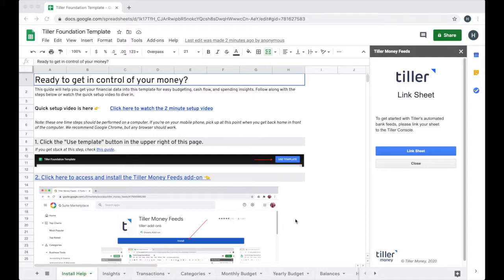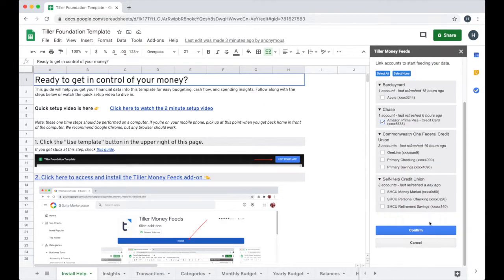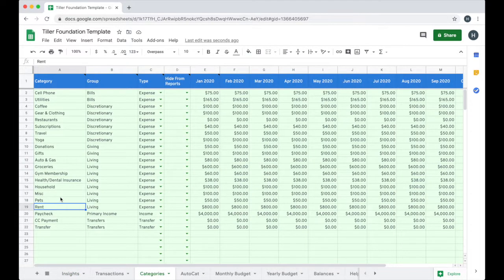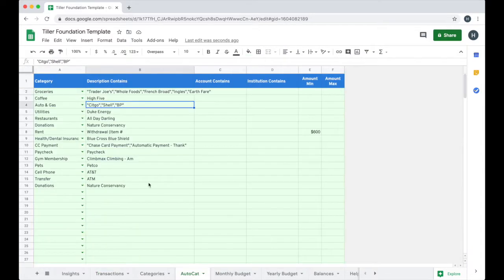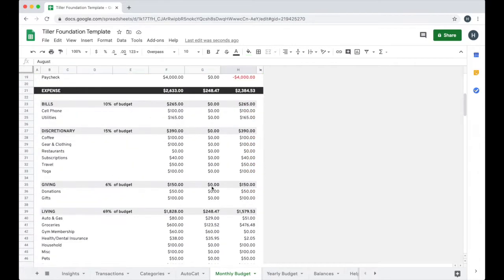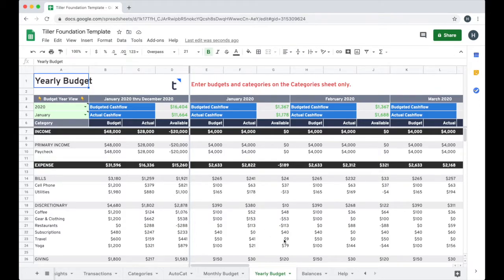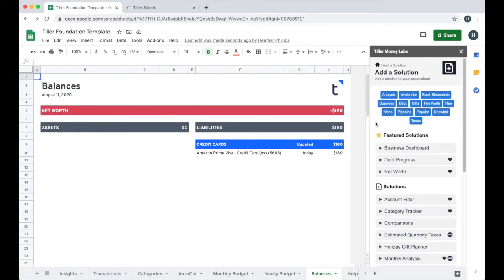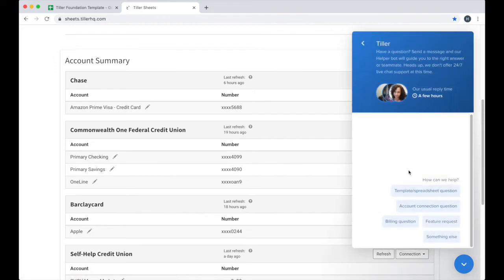Tiller Money automated budgeting spreadsheets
Tiller Money powers your Google Sheets with automated daily transactions and balances from all your financial accounts.